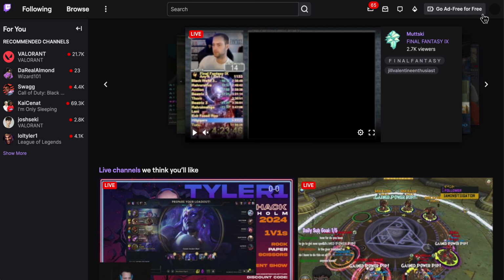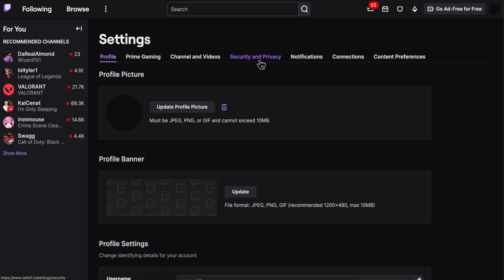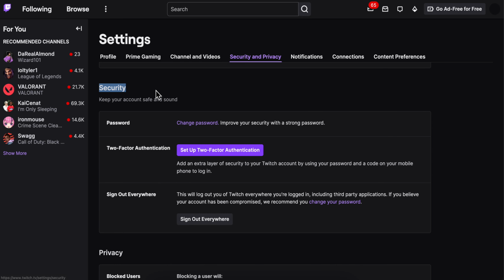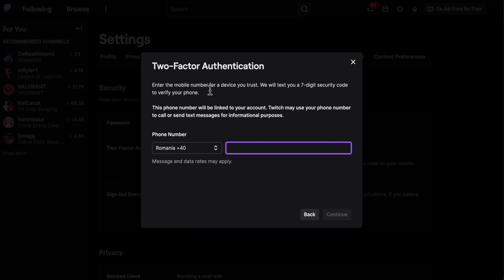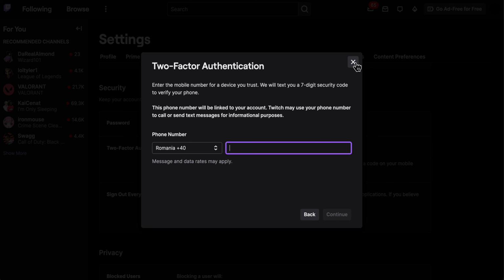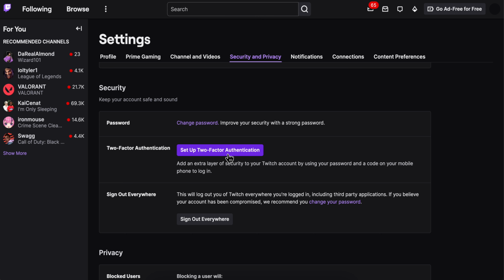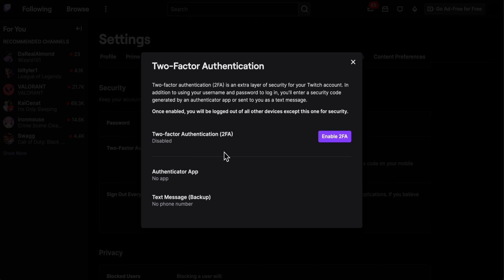How to Enable Two Factor Authentication (2FA) on Twitch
How to Enable Two Factor Authentication on Twitch